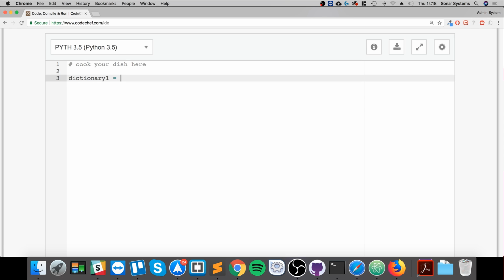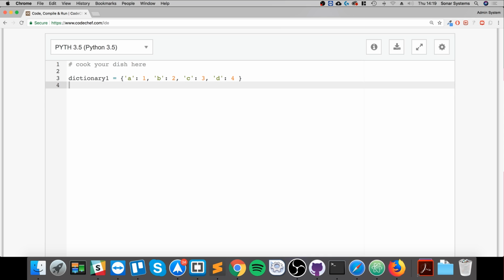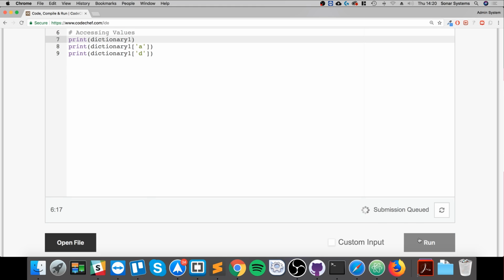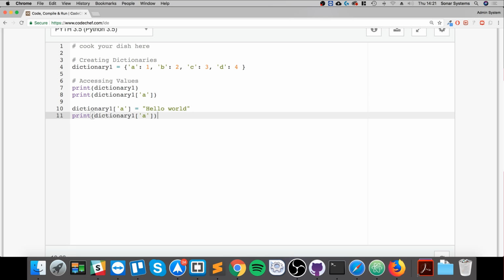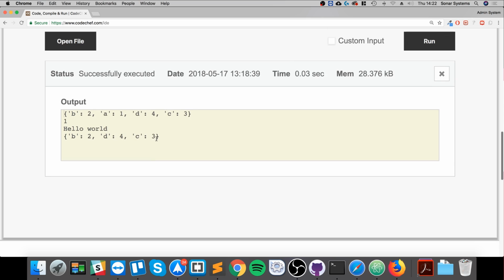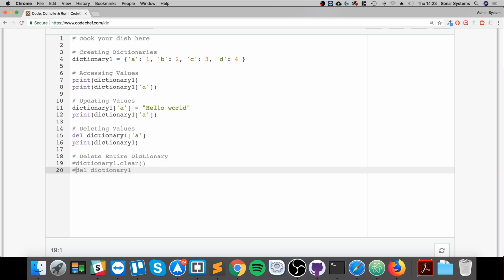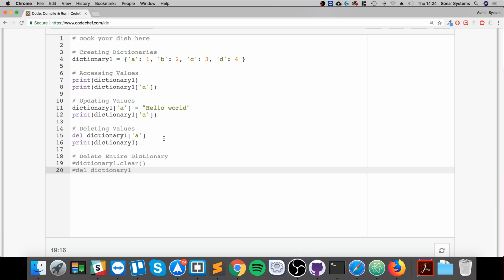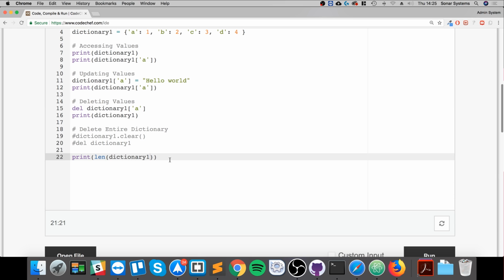Dictionary In Depth - Python Programming